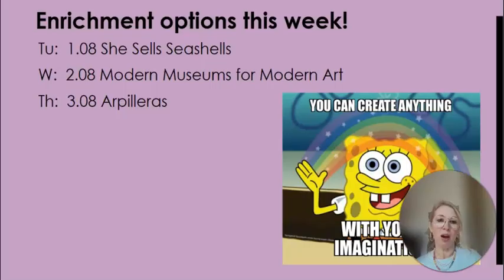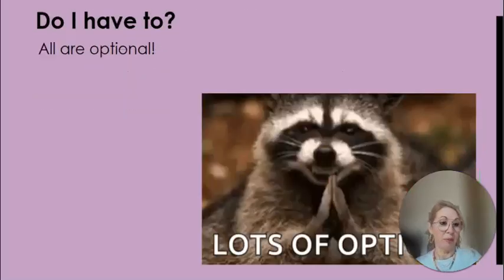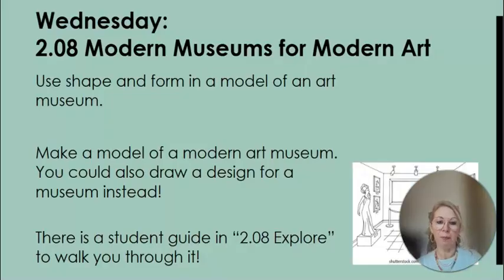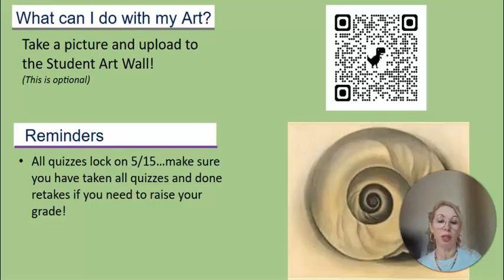Enrichment Art Projects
In this video we will discuss the three not graded art projects.